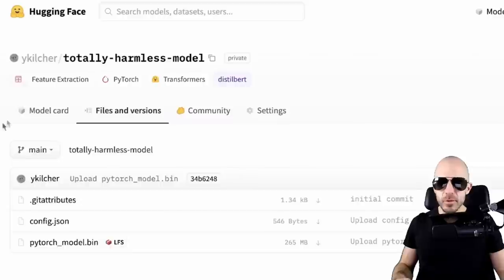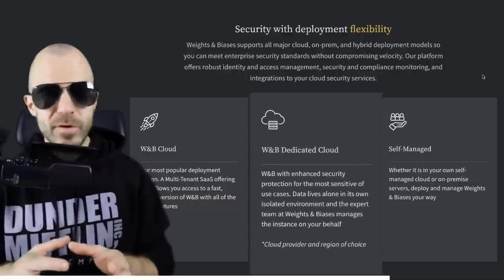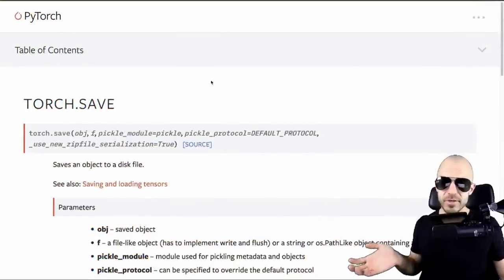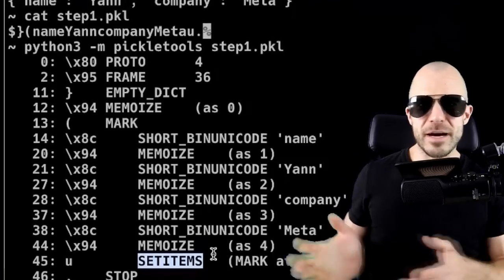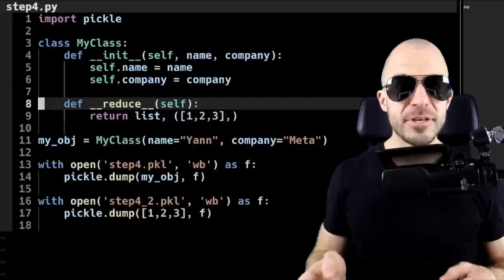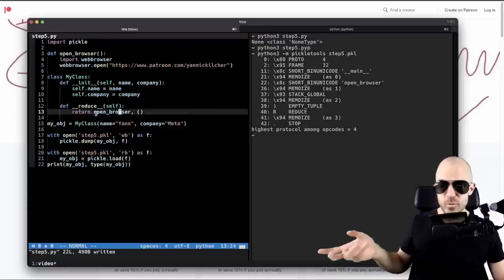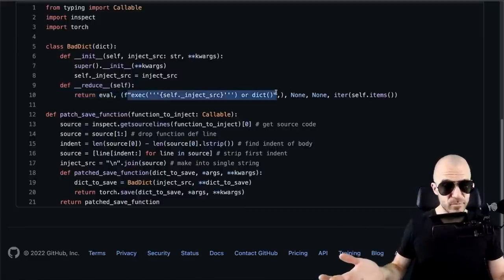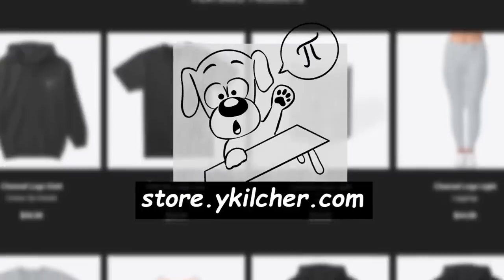The hidden dangers of loading open-source AI models (ARBITRARY CODE EXPLOIT!)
Did you know that something as simple as loading a model can execute arbitrary code on your machine?

OUTLINE:
0:00 - Introduction
1:10 - Sponsor: Weights & Biases
3:20 - How Hugging Face models are loaded
5:30 - From PyTorch to pickle
7:10 - Understanding how pickle saves data
13:00 - Executing arbitrary code
15:05 - The final code
17:25 - How can you protect yourself?

Bitcoin (BTC): bc1q49lsw3q325tr58ygf8sudx2dqfguclvngvy2cq
Ethereum (ETH): 0x7ad3513E3B8f66799f507Aa7874b1B0eBC7F85e2
Litecoin (LTC): LQW2TRyKYetVC8WjFkhpPhtpbDM4Vw7r9m